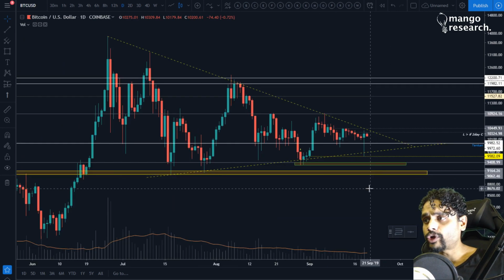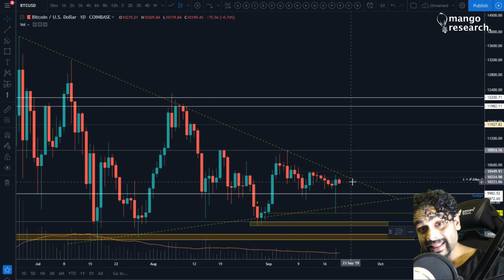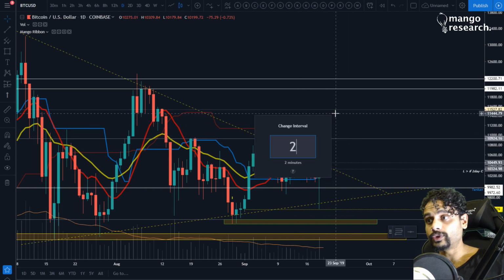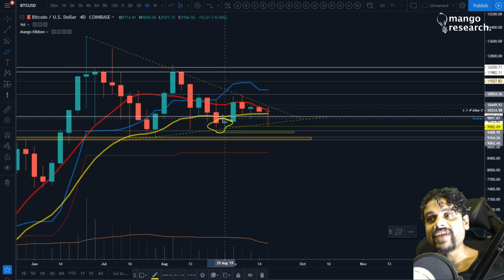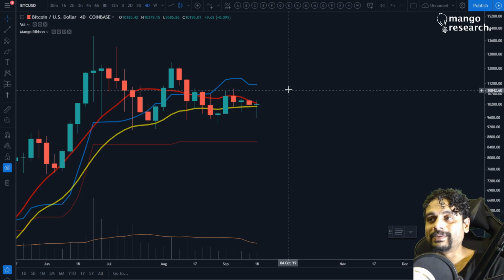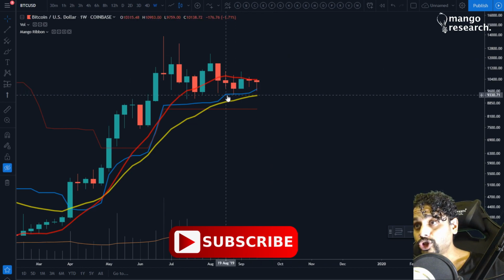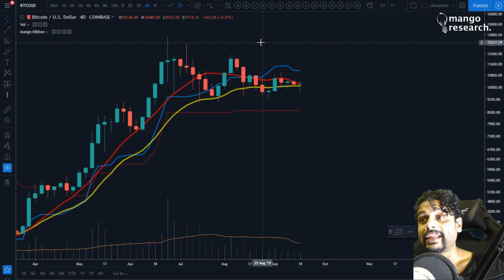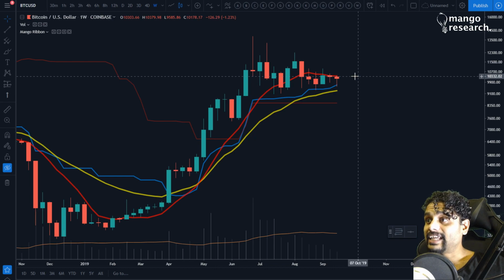📌DO NOT Miss this...BTC Bounce | Bitcoin Prediction Today | Price Analysis | September 2019 🏮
July 2019 Bitcoin Price Prediction Analysis | BTC Forecast